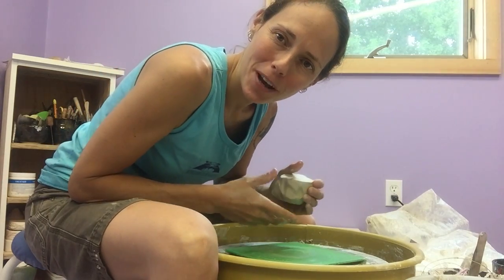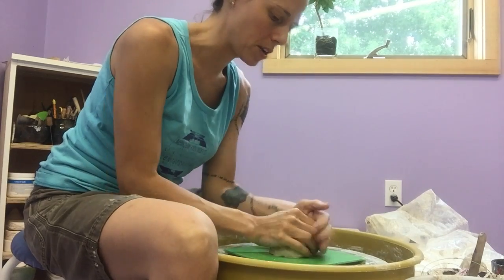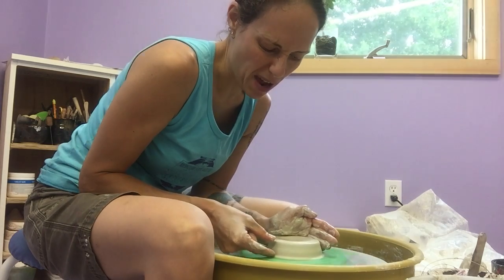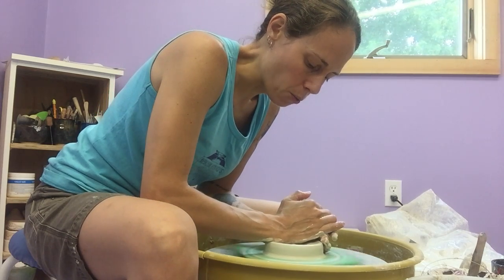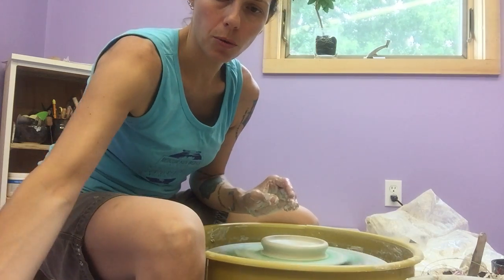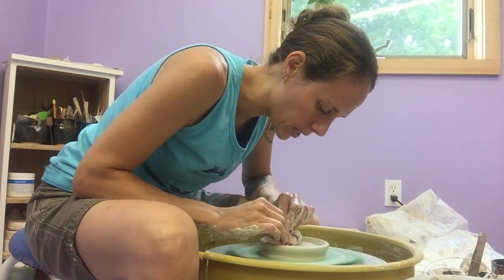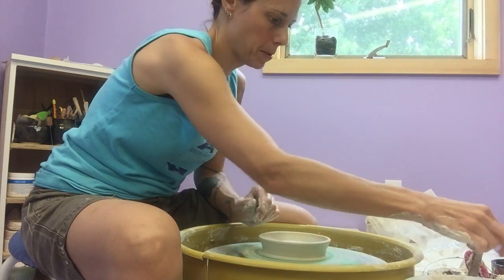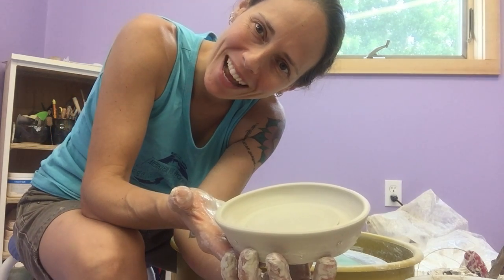How to make a wheel thrown garlic grater Part 1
Great beginner pottery project idea! This simple clay garlic grater is a quick and fun way to explore the world of wheel thrown pottery. In this first of 2 part video I'll show you how to create the wheel thrown vessel, in part 2 I'll show you how to add grating texture and trim the pot.